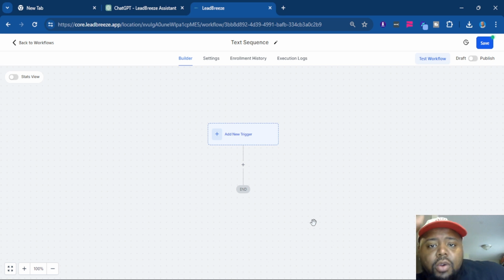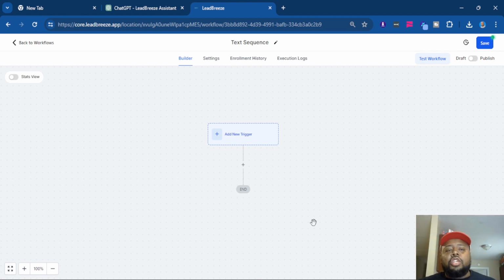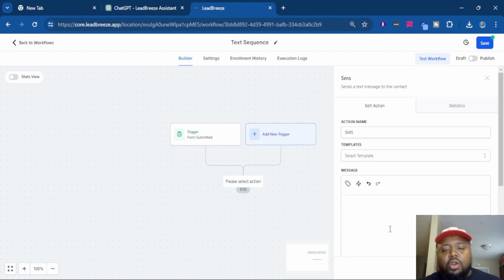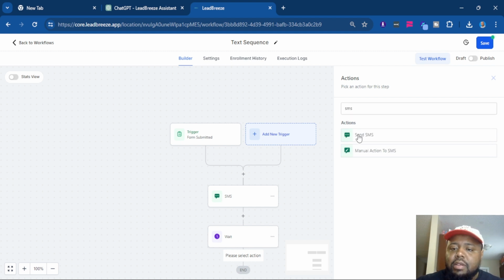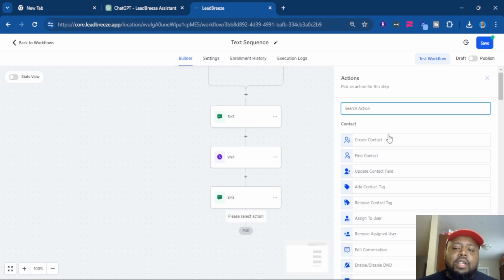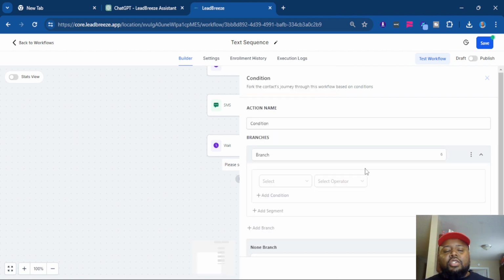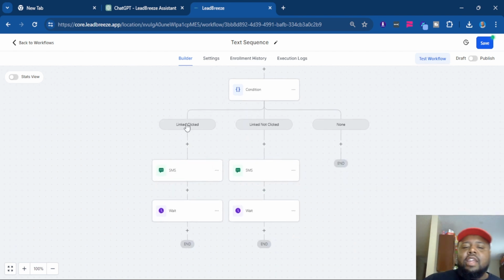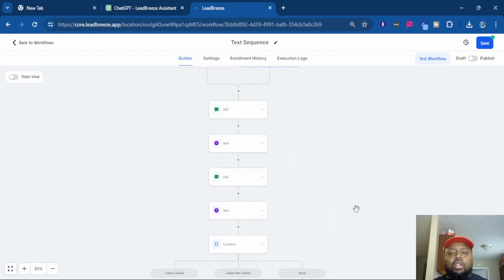How To Set Up Text Message Marketing | SMS Marketing Tutorial 2024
In this video we'll be showing how to set up text message marketing. Text message marketing is a great way to connect with leads in order to turn them into customers. Text message marketing helps deliver your message quicker. We'll be going over how to set up a campaign using our CRM. This way to you make your your sms campaign fires off without a hitch.